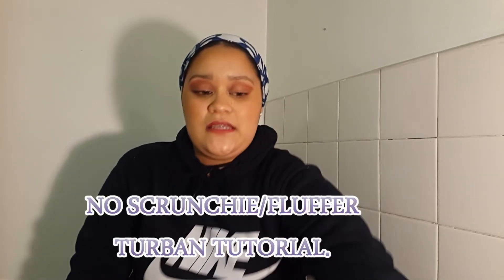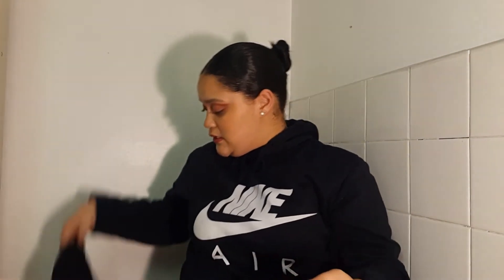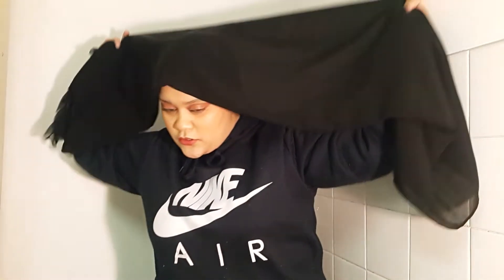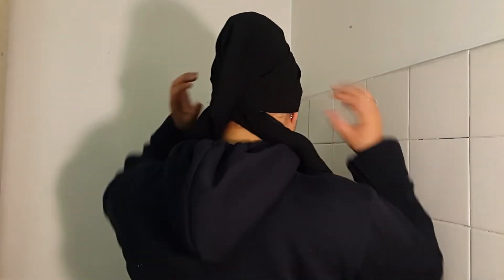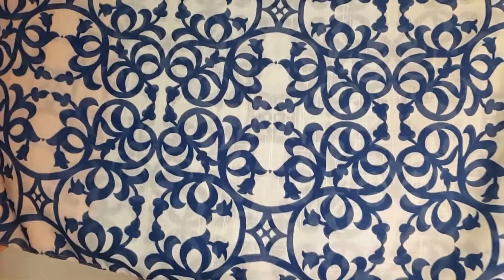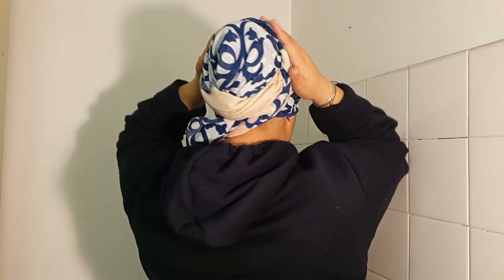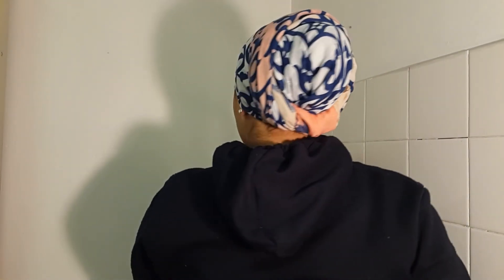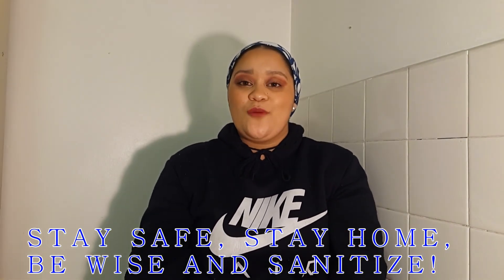The NO SCRUNCHIE Turban Tutorial.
Ahlan Wasahlan 💕
In today's video, I'll be showing you how to create a quick and easy no scrunchie turban look.